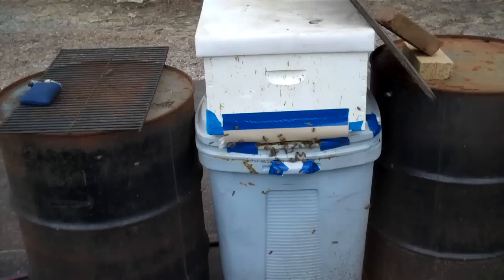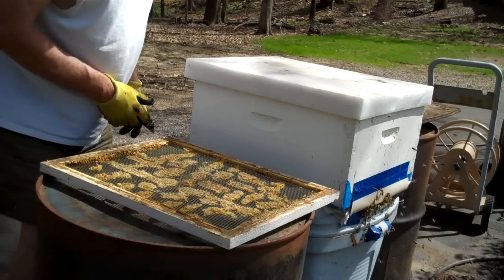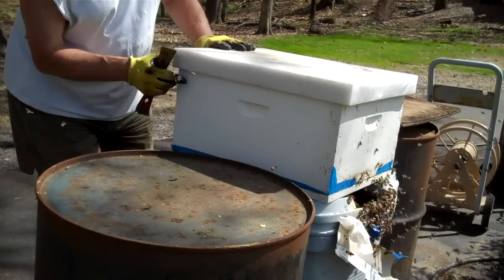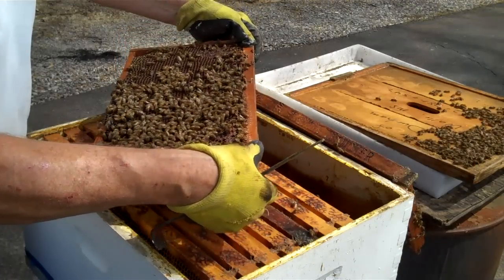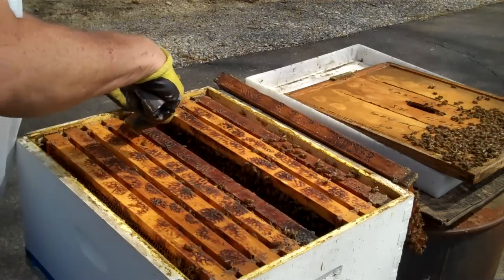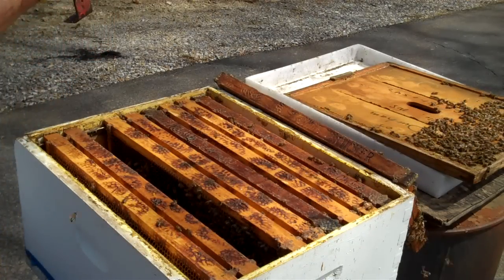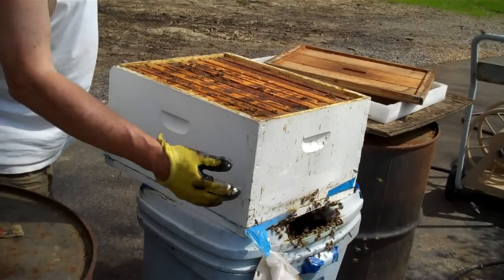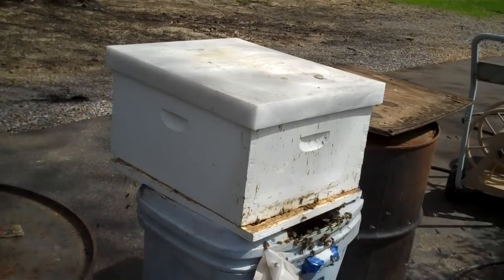Save the Honey Bees, Part II......... If need, please turn up volume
This part ll shows my going into the brood chamber to see if the Queen moved up & out of the trash can & into the standard hive body above.  If she had not moved up, then I would have cut a hole in the lower part of the trash can & puffed smoke through the hole using my bee smoker & I believe she would have moved up to get away from the smoke.  After I confirmed she was in the brood chamber box, I placed a Queen excluder under it preventing her from going back down.  If you have a question, I will try to answer.  tim sr.